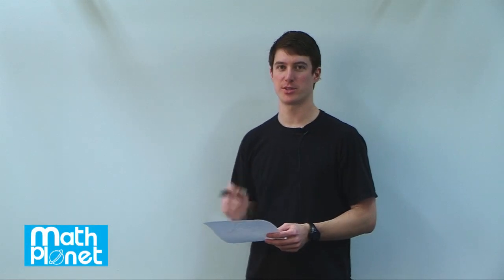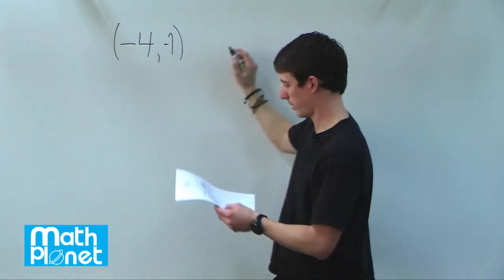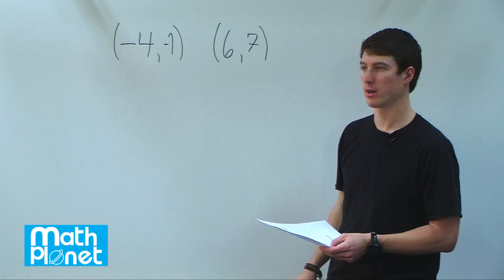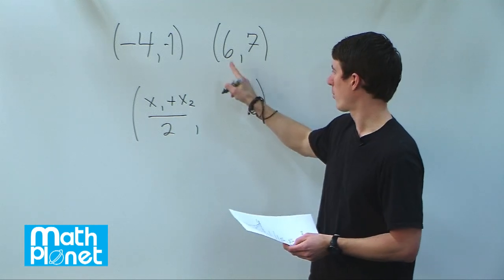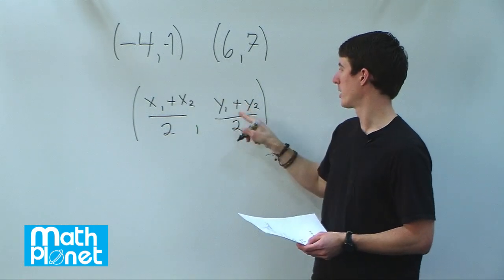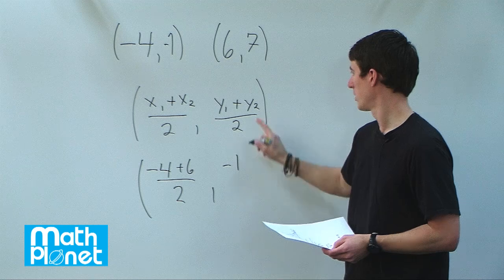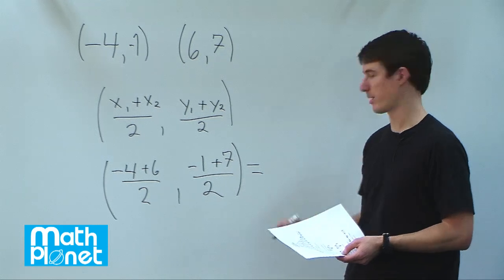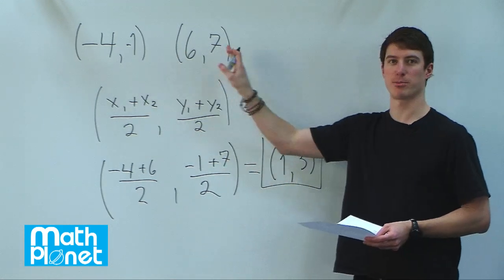The Midpoint Between Two Points - Algebra 2 - Math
This video tutorial finds the midpoints between the coordinates (-4, -1) and (6,7).